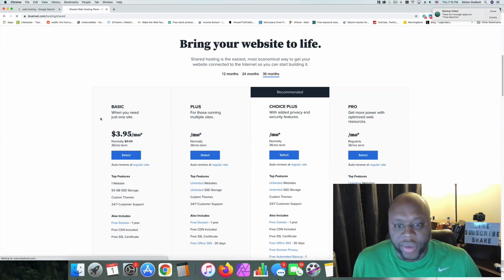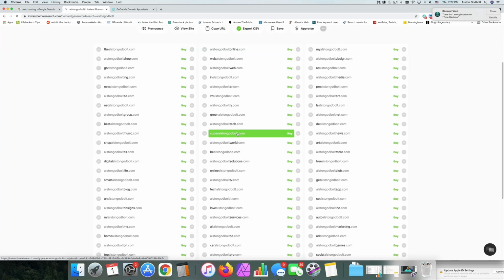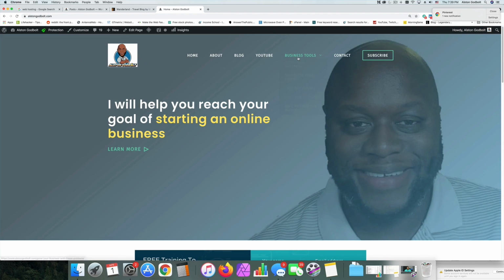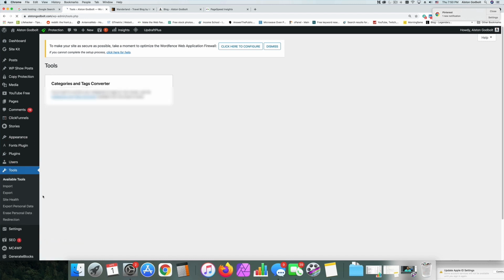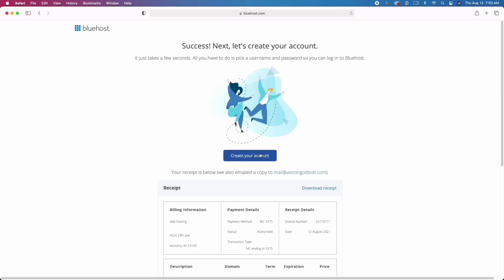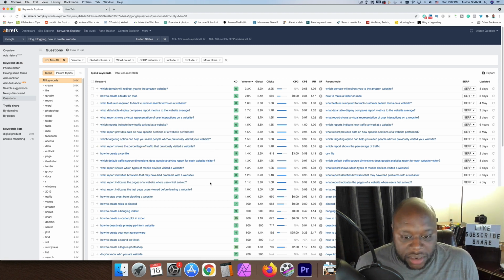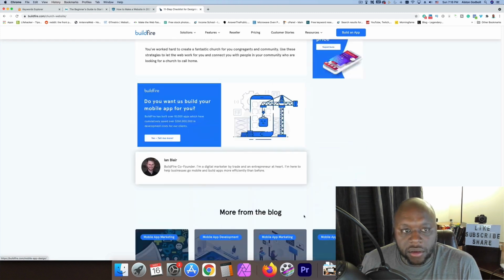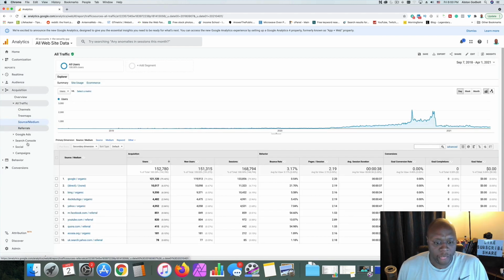Free Full How To Start A Blog Course